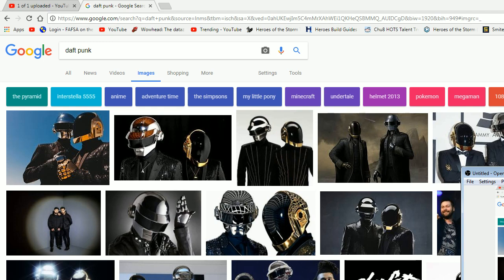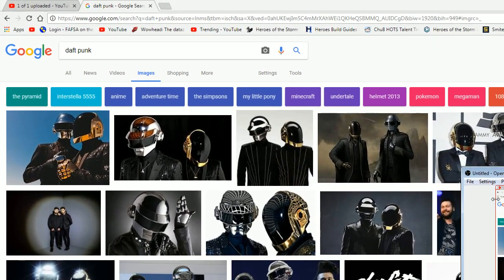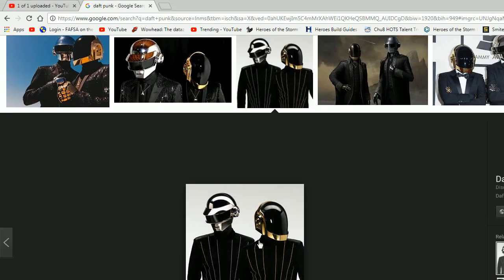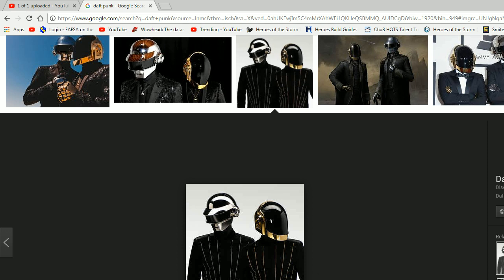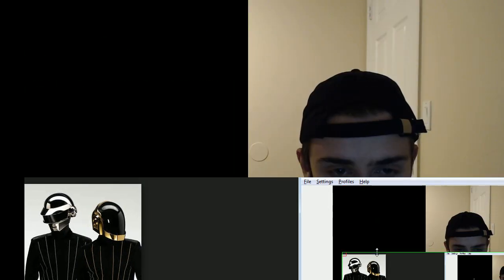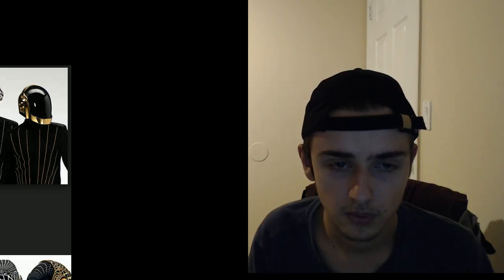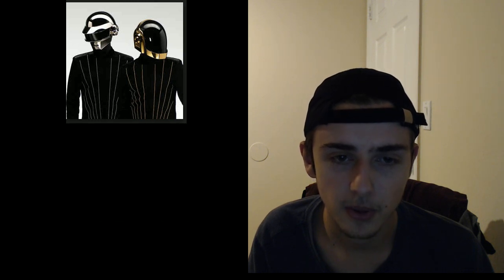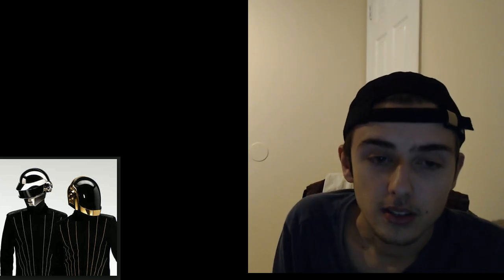How to crop or zoom in on webcam/screen on OBS - OBS tutorial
op